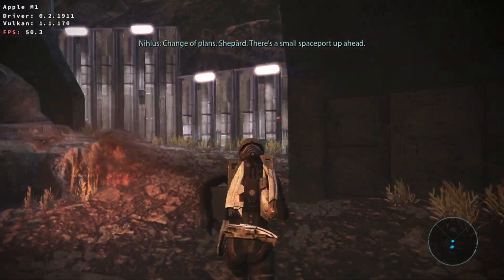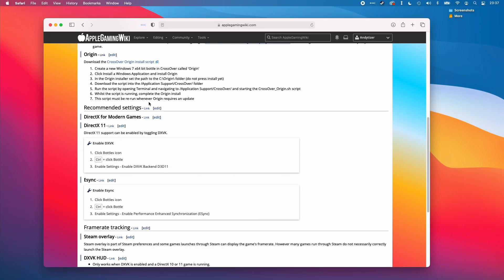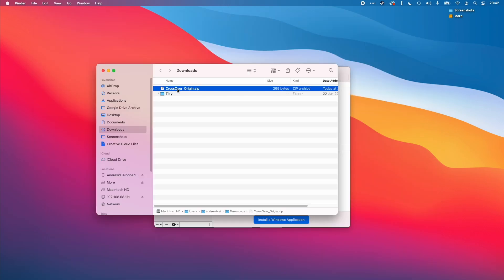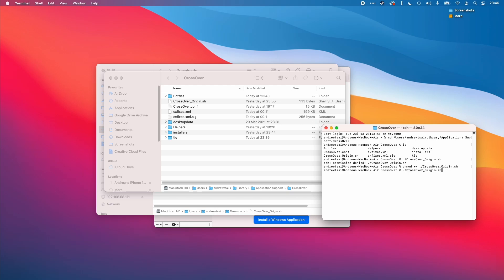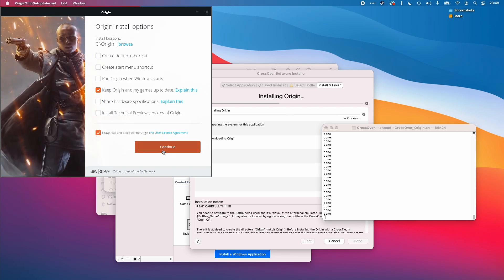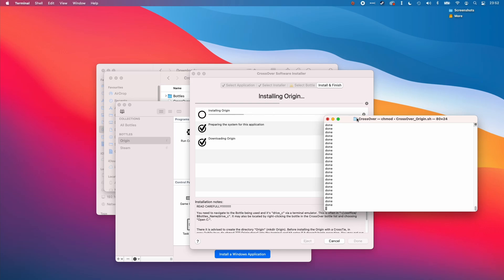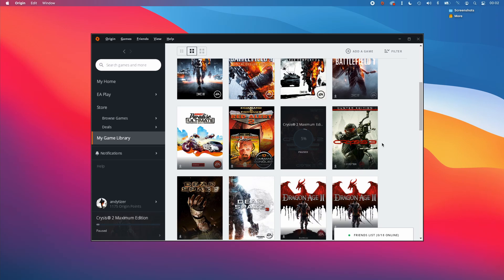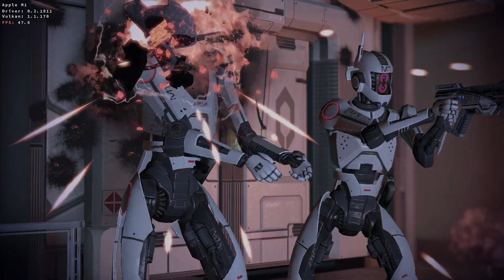CrossOver Origin Fix For Windows M1 Mac Gaming - Mass Effect Legendary + Titanfall 2 60 FPS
NOTE: Origin requires CrossOver 21 Beta, see the tutorial video below for info on how to install it.

This is a fix for installing Origin on CrossOver to play Windows Origin games on your M1 Mac. This tutorial assumes you have already installed CrossOver, if you haven't then check my previous video

Thanks to being able to install Origin this means that we can now play several games previously unavailable to M1 Mac users on CrossOver, including Mass Effect Legendary Edition and Titanfall 2. In this video I will demonstrate gameplay footage inclding Titanfall 2 multiplayer. All footage is recorded on my M1 MacBook Air 2020 with 8 GB RAM and 8 GPU cores.

► Timestamps
00:00 Origin on CrossOver
01:06 AppleGamingWiki article
01:20 Make sure to install CrossOver first
01:39 Create Origin bottle
01:55 Download Origin script
02:27 Move script to Application Support folder
02:56 Give permission for script to run
03:41 Install Origin through CrossOver into bottle
04:38 Sign into Origin
05:16 CrossOver M1 compatibility list
05:54 Tidying up
06:17 Origin on CrossOver thoughts
06:56 Further testing
07:02 Titanfall 2 Multiplayer on CrossOver
07:34 Mass Effect Legendary Edition on CrossOver